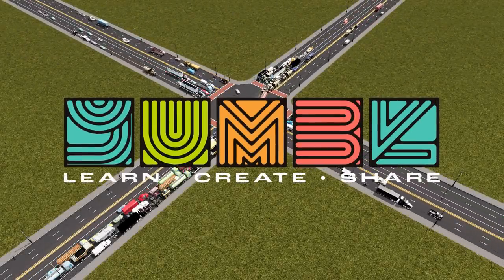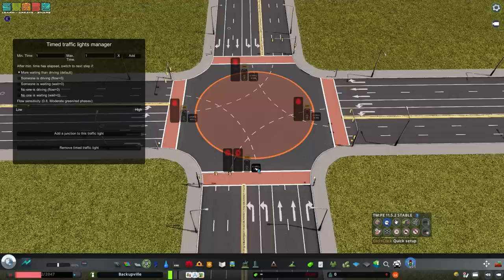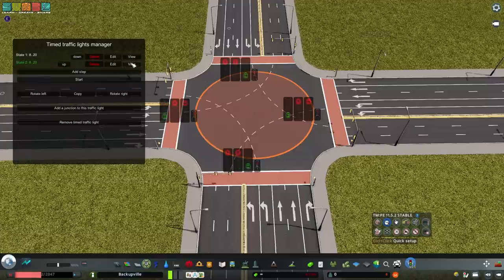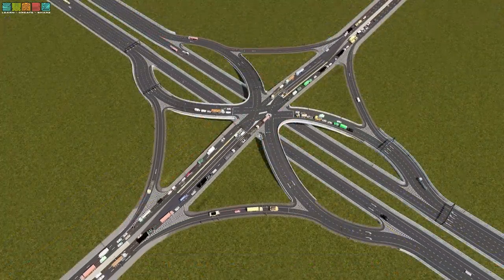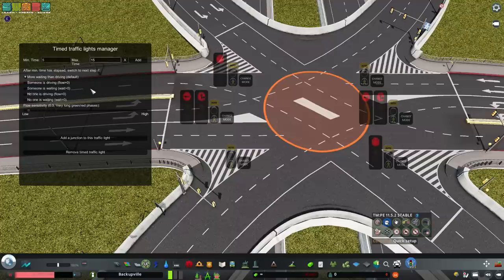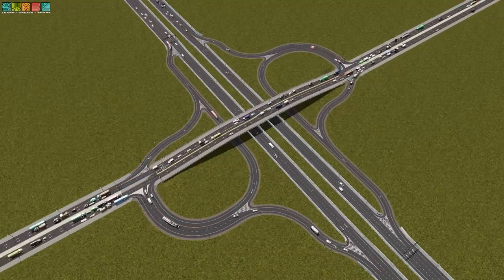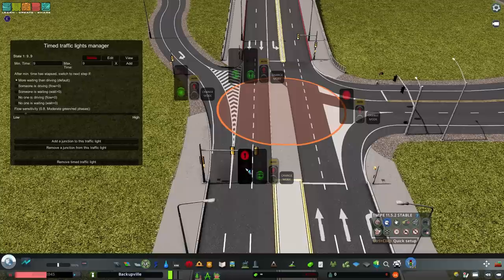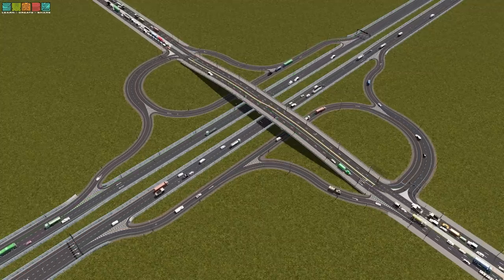Traffic Lights DECIMATE Traffic in Cities Skylines. - Intersection and Interchange Light Setups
➤Traffic lights can add tons of additional dimension to your experience in Cities: Skylines. Today we'll set up a 4 way lighted intersection, a Single-point Urban Interchange (SPUI), and a Partial Cloverleaf (ParClo).

0:00 Get Lit
2:01 Setting Up the Light
6:08 The Result (Four Way Light)
8:23 SPUI Light Setup
10:10 The Result (SPUI)
11:28 ParClo Light Setup
14:52 The Result (ParClo)